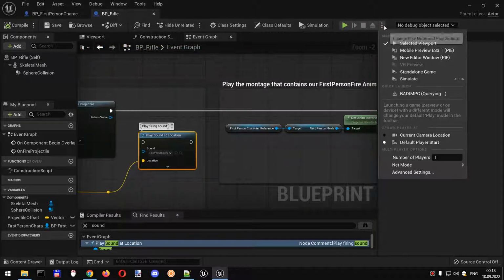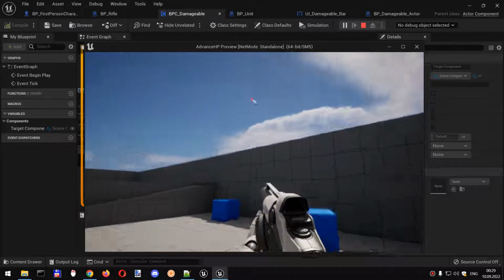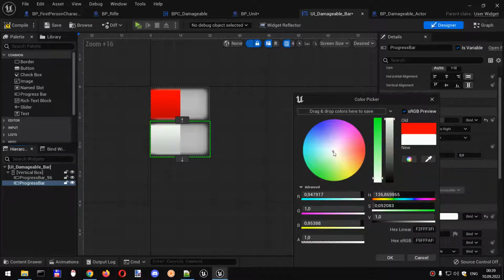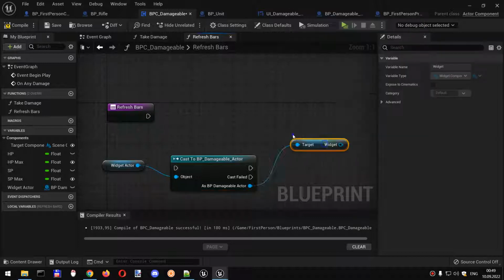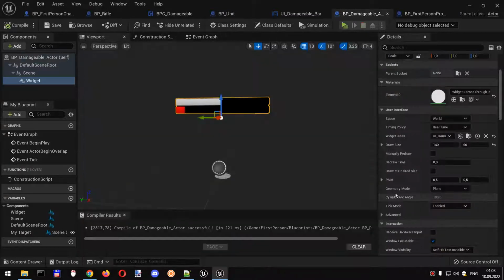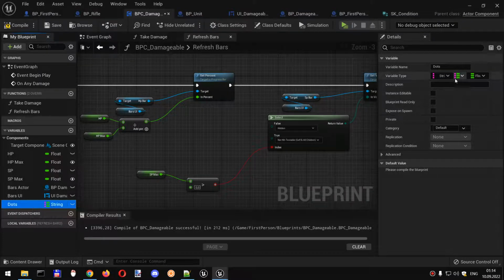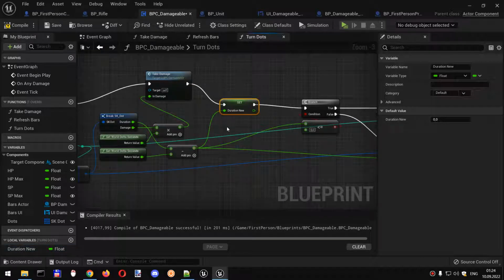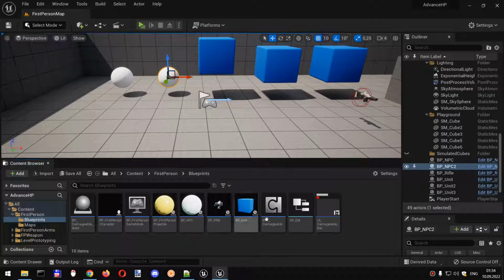Unreal Engine 5 - Universal Health Bar Component Tutorial ft. Shield Points & Poison Damage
Hey guys,
here is a tutorial to create a universal component for your actors and objects. You can spawn it for any actor - and it will take the rest.
Including Poison Damage and Shield Points at same time.

If you have any questions or comments, please let me know.
Unreal 5 Edition.